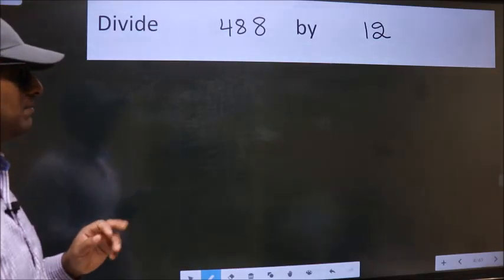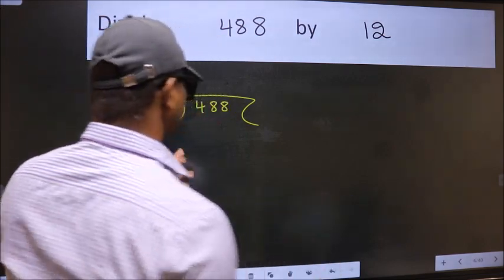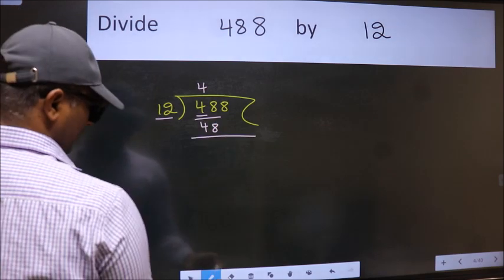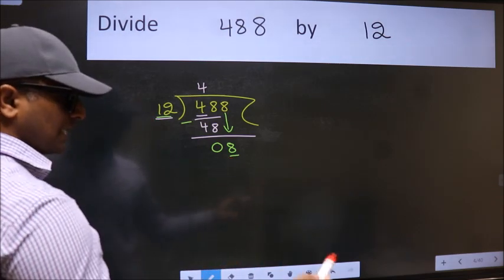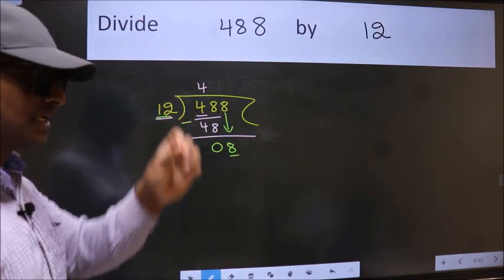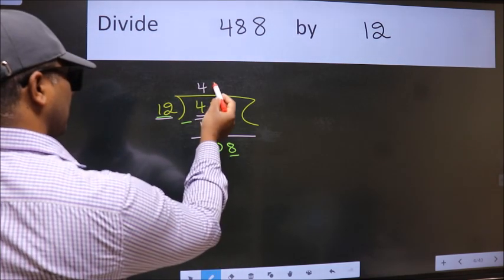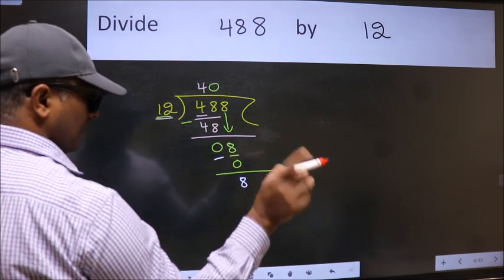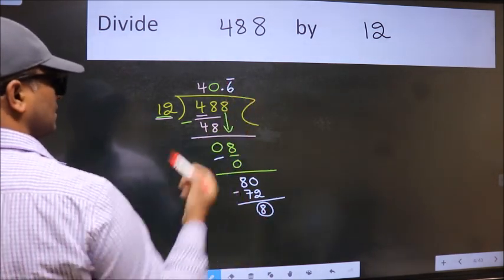Divide 488 by 12 Most common mistake while dividing